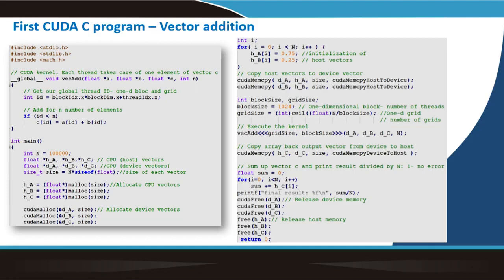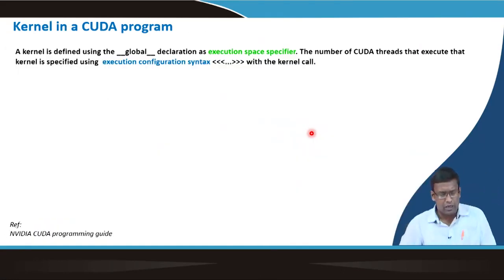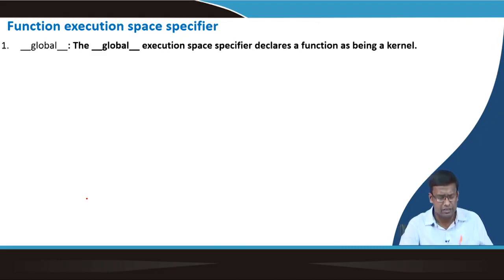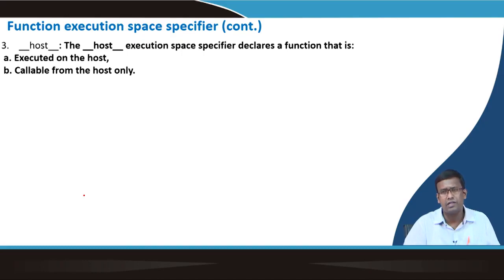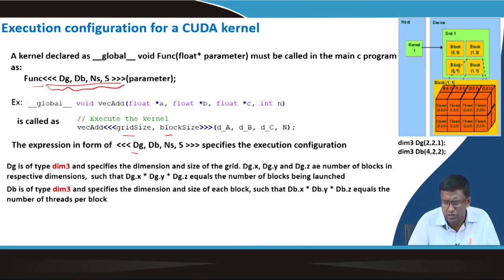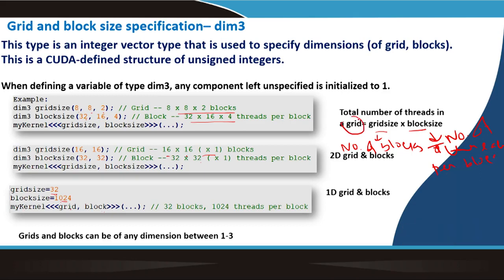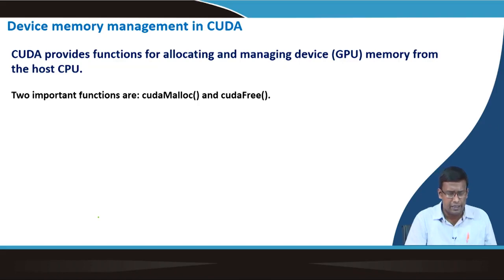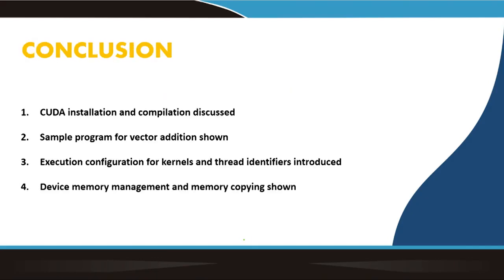Introduction to CUDA programming continued